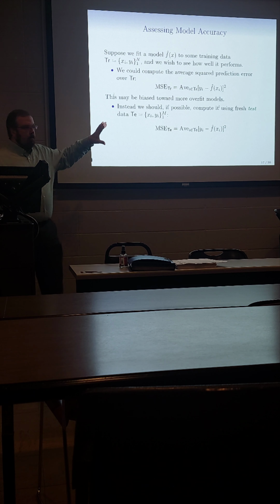UMKC - Intro of Statistical Learning Lecture 5 Chapter 2